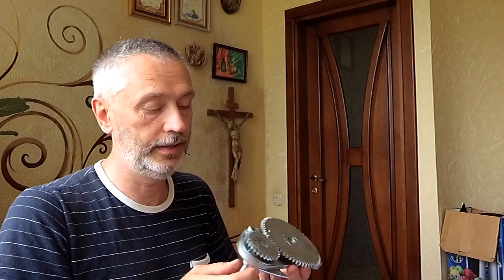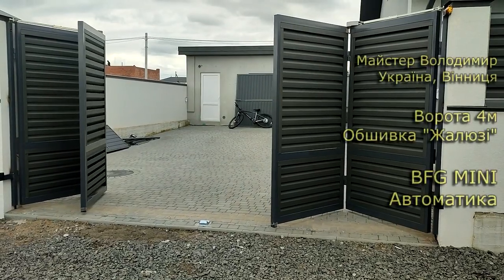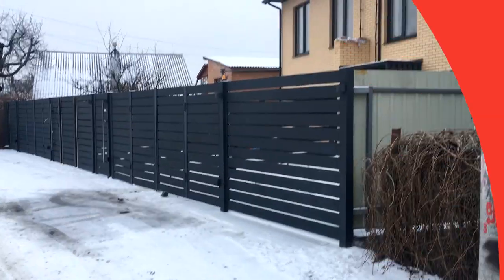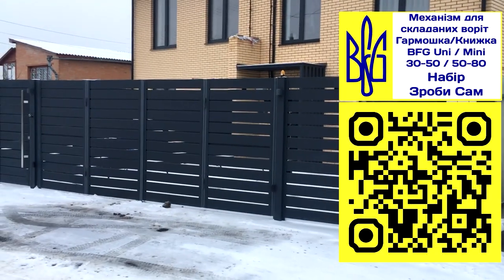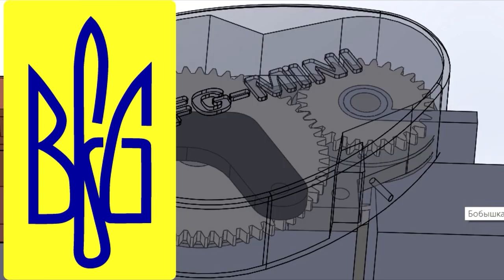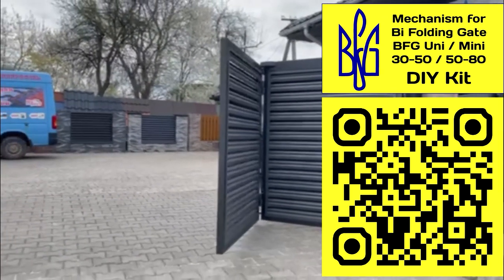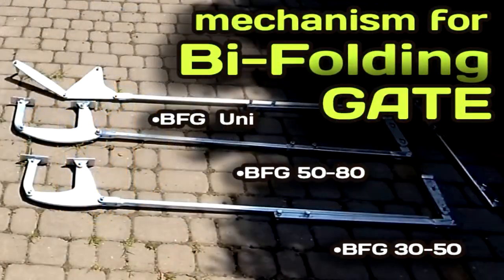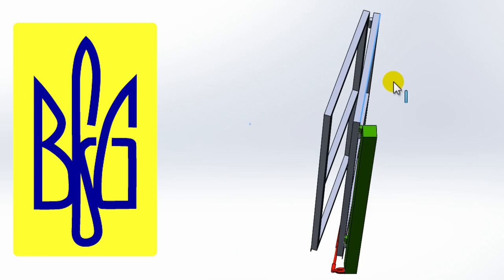Bi-folding gates using gear mechanism BFG-Mini DIY kit. Brief video review and installation examples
Are you planning to make Bi Folding Gate such as an "Accordion / Book" and do not know how to do it?

I offer a series of mechanisms BFG - Bi Folding Gate for independent construction of this type of gate.

This gate design takes up half the space in the yard compared to conventional gates!
Ideal solution for townhouses and small yards! The car can be parked very close to the closed gate.

Mechanisms BFG Mini are made of galvanized steel.

I offer 5 types of mechanisms for the self-construction of swing folding gates of the "accordion/book" type.

Specify the availability and cost ... I invite masters to cooperate, there are discounts for professionals.
BFG 30-50/BFG 50-80
for installation on the backplane of the door at any height:
- for opening up to 7 m
- for leaf thicknesses 30-50 or 50-80 mm
- gate opening angle adjustment + installation instructions
- easy automation
- for axis  from 25-40 mm
- a gap between shutters from 0-10 mm

The mechanism BFG 30-50 and BFG 50-80 are installed on the rear surface of the gate at any height, the numbers in the name determine the thickness of the leaves on which the mechanism can be installed. The first is from 30mm to 50mm, suitable for small gates made of 30*30, 40*40 or even 50*50 pipe. Pay attention to the thickness of the door including the lining! The new set BFG 50-80 is suitable for massive, large gates with leaf thicknesses from 50mm to 80mm! In this mechanism, axles with a diameter of 10 mm are reinforced with hardened bolts of the 8th hardness class. In other mechanisms, 8mm bolts are also used, also of the 8th grade of hardness.
BFG UNI
Universal mechanism with top/bottom installation from the end of the gate:
- for sashes of any thickness

The BFG Uni mechanism is universal as it is suitable for leaf thicknesses from 20 to 80mm! The peculiarity of its installation is from the end of the gate from above or below. This mechanism is the least conspicuous and has the most diminutive dimensions. Ideal for installation on gates that open outwards. It is best to mount it from above since in this position access to the mechanism of outsiders will be difficult.
BFG Mini
Overview of the mechanism you. be/JkRLIr2qhEs
The compact mechanism on gears without visible levers and a bracket on a pole for installation from the top of the gate end
- for sash thicknesses from 50 mm
- for axis 25 mm
- a gap between shutters from 5-10 mm

Mechanisms provide the folding of shutters at the manual and automated opening of the gate.

See examples of using mechanisms on examples from my customers :)

To automate the gate, use a linear-telescopic or lever drive for swing gates.
The lever drive allows you to automate the folding gate Accordion / Book when opening outwards. Installing the drive on the inside of the gate. Video examples.

As always, I will be glad to answer your questions and help implement your ideas!

+ BFG Mini review of the compact mechanism on gears you. be/JkRLIr2qhEs

I am very grateful to all the customers who provided their videos)
I also invite cooperation masters in the manufacture of metal structures.
In my videos, I showed the magnificent works of masters from Ukraine, Israel, Kazakhstan and Serbia - if you live with them in the same city - please contact them for gate manufacturing!
For me - these are your orders, for you - advertising your services on my channel!